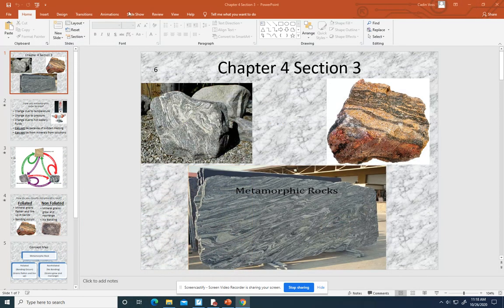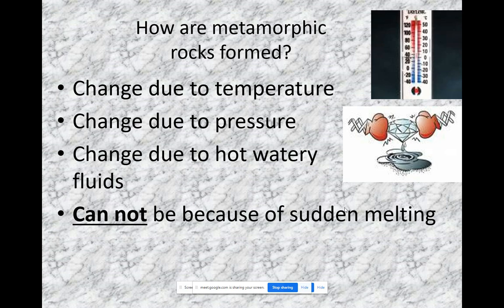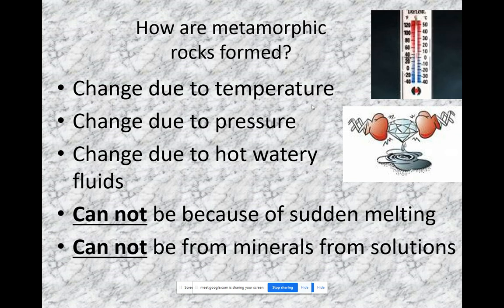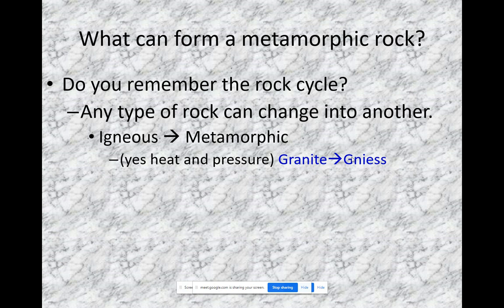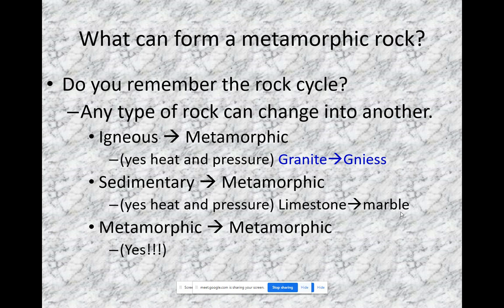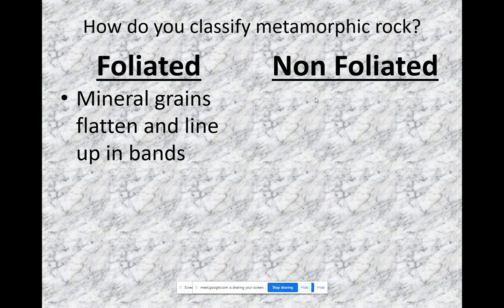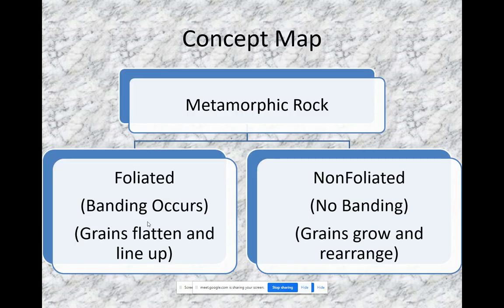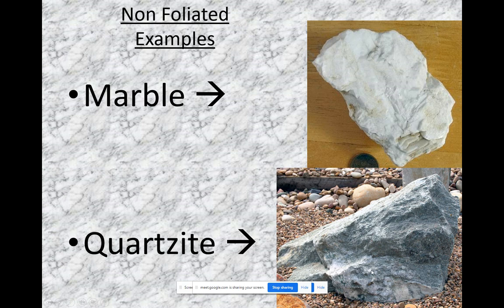Chap 4 Less 3 6th Sci